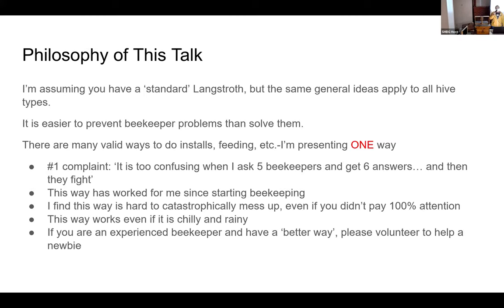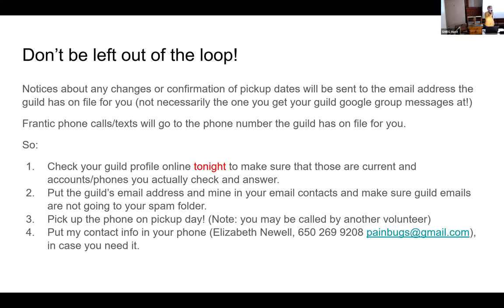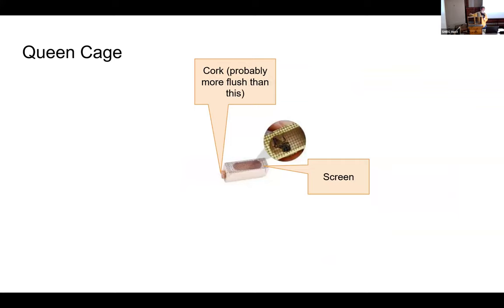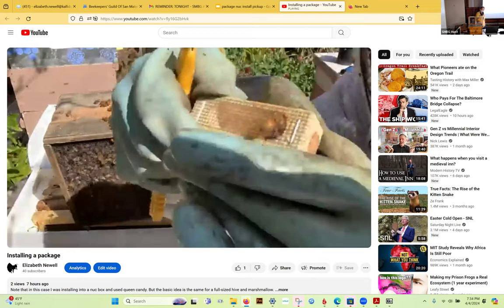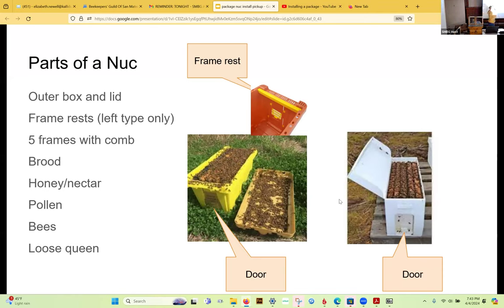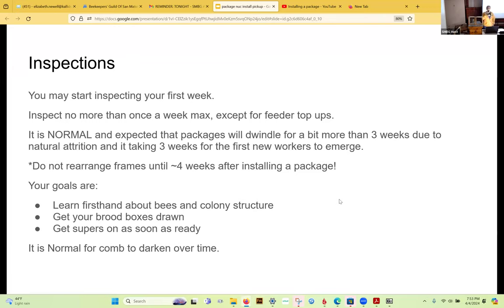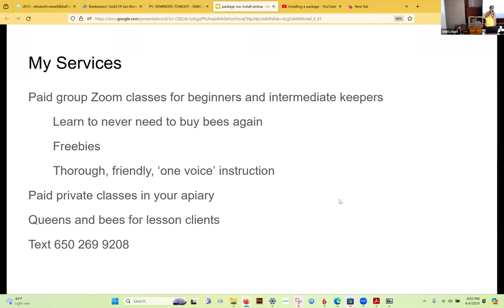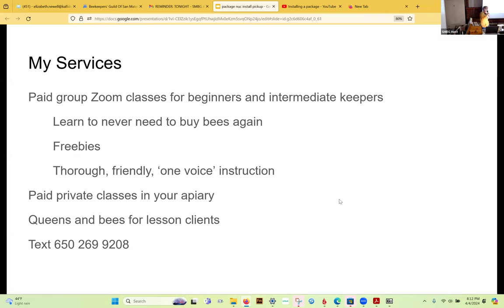Elizabeth Newell: Getting Started with your New Bees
Elizabeth covers package and nuc installation, and the particulars of package and nuc pickup for San Mateo Bee Guild members. She also provides practical tips for your first inspections.